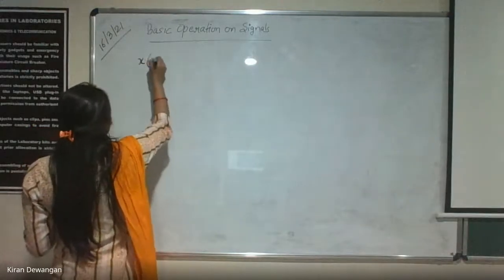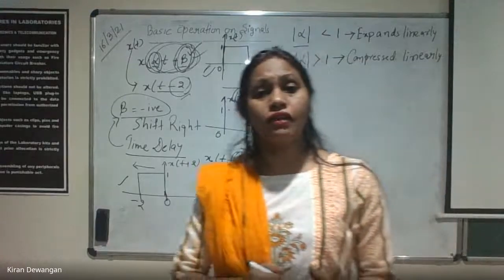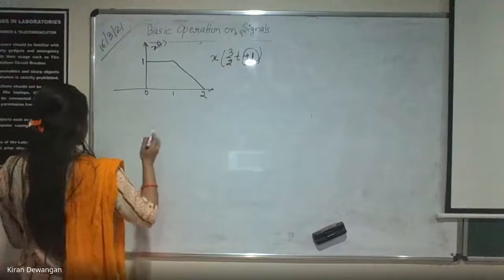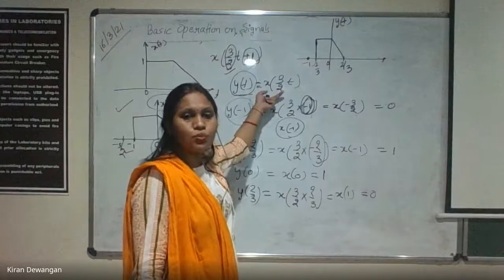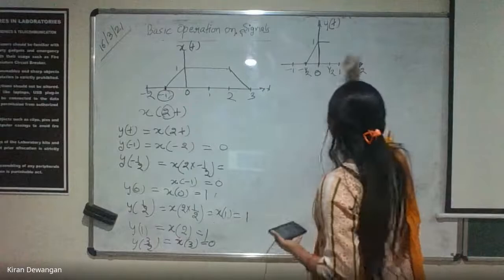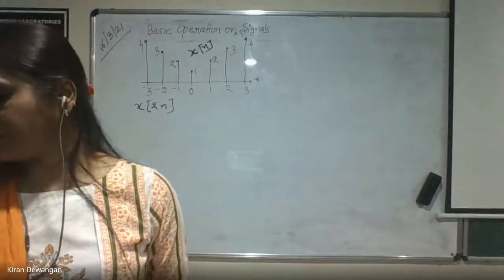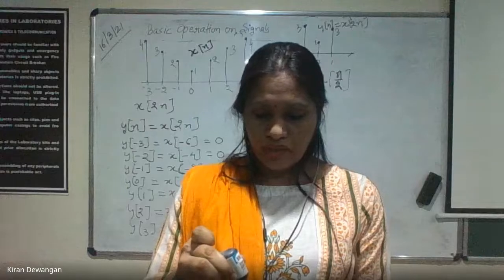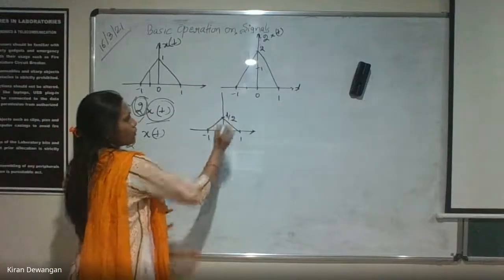Basic operation on signals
Time shifting, time scaling, time reversal explained for continous time and discrete time signals.